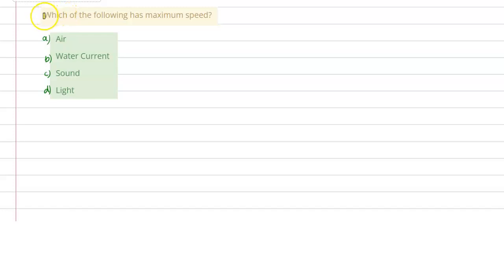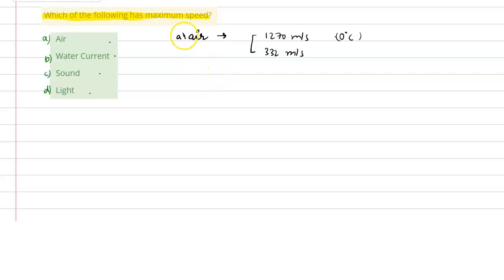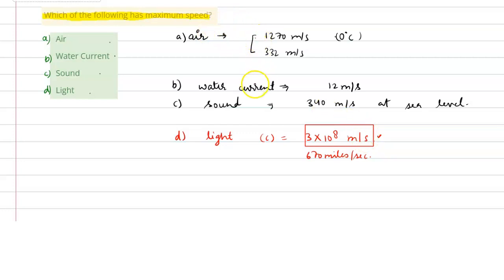Which of the following has maximum speed? (a) Air (b)Water Current (c) Sound (d) Light..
Which of the following has maximum speed?
a) Air
b)Water Current
c) Sound
d) Light